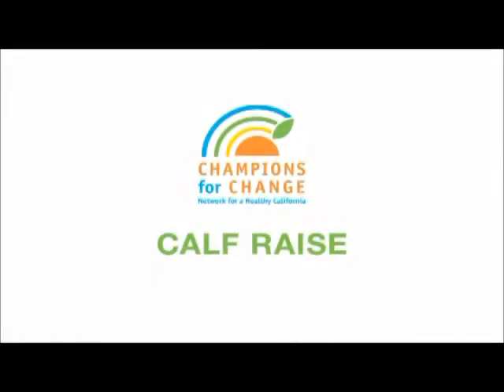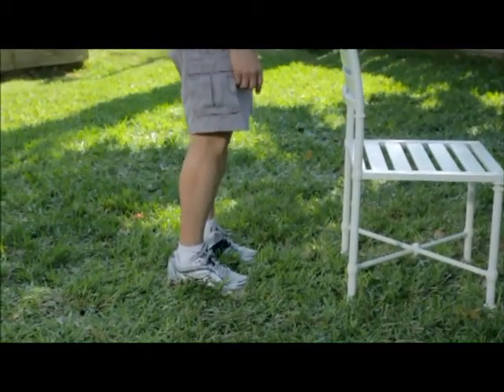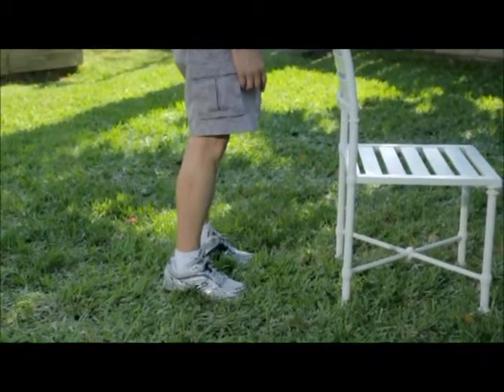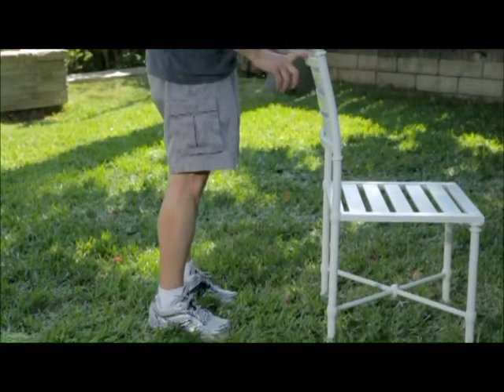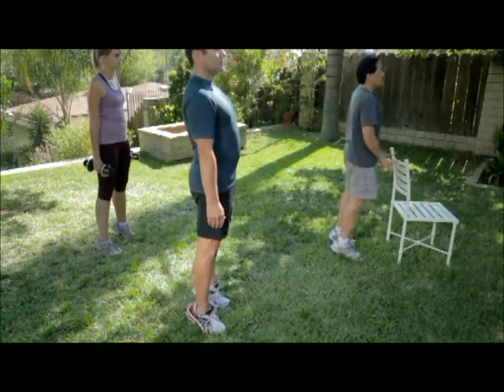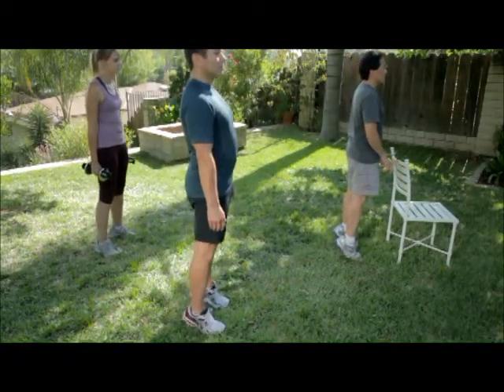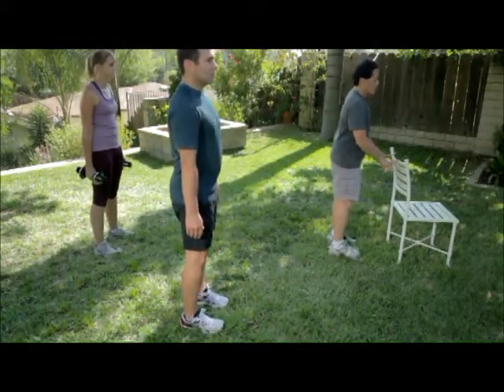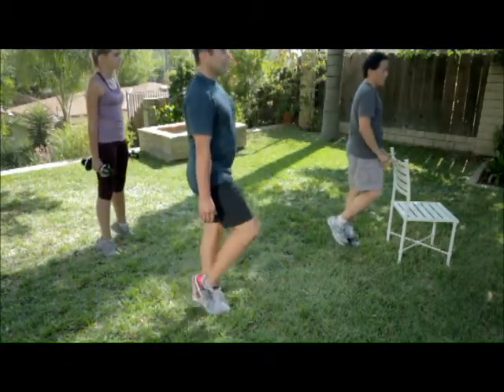Calf Raises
Video clips courtesy of the Network for a Healthy California.